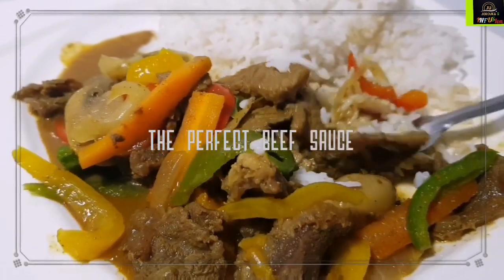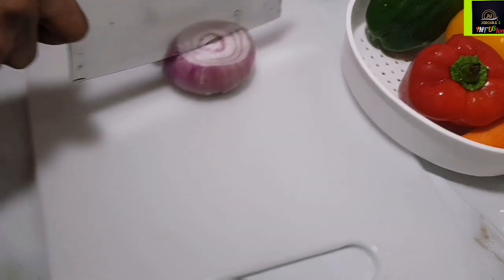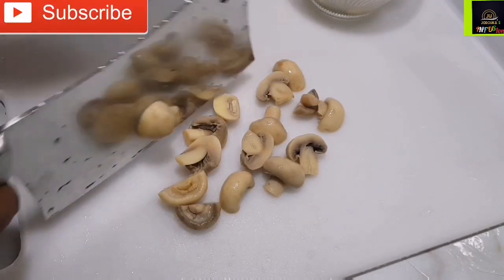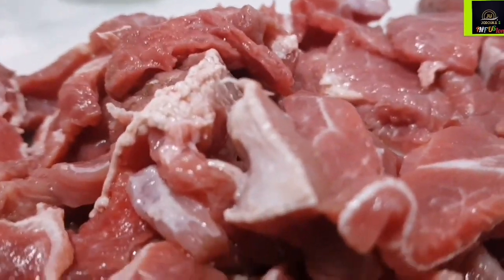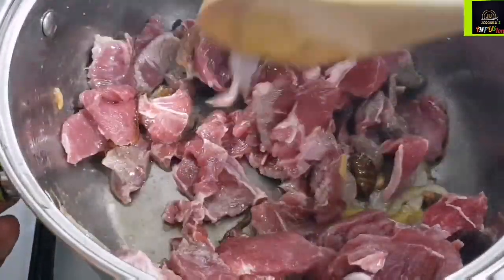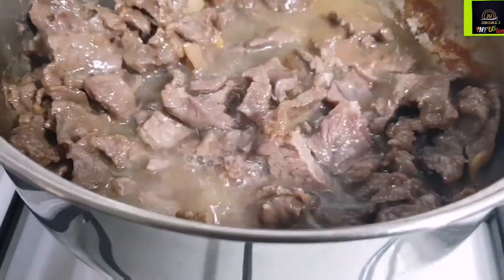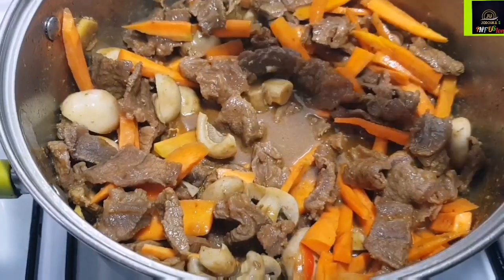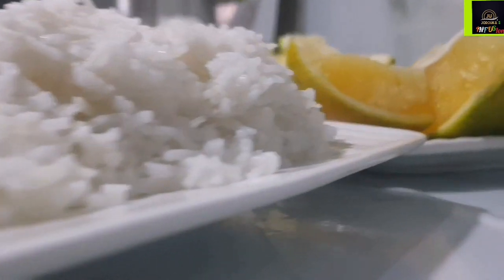HOW TO MAKE BEEF SAUCE RECIPE FOR RICE// EASY BEEF SAUCE FROM SCRATCH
Beef Sauce Recipe for Rice. Today on Joroukas Infusion i share with you howto make the perfect beef sauce recipe for your rice, fried rice, Pasta or spagethi. This beef sauce with a little amount of cornflour wasa hit during my daughters dedication and promises to be a hit on your table.
This Beef Suace also answers te many questions i have been getting on , What Sauce goes with rice? How do you make sauce? How to prepare sauce, how do youmake beef stir fry sauce from scratch? How do you make beef sauce withvegetables ?

WHAT IS IN THE BEEF SAUCE

3 Bell Peppers
3 Medium sized carrots
1 Large onion
1 Cup of canned mushrooms (optional)
5 Cloves of garlic
1 Chunk of ginger to be diced
5 TBsp Olive Oil
1Tsp dry chili powder
1TBsp grounded pepper
2 Knorr seasoning cubes
1 TBsp Coriander powder
1 TBsp Curry powder
1/2 Kilo of Beef

WATCH OTHER DELICIOUS AND CREATIVE JOROUKAS  INFUSION RECIPES

GET INSPIRED

JOHN 14:27
Peace I Leave with you, my peace I give unto you".

Filming Gear -Samsung Galaxy S8 Plus

Editing Software - Filmorago